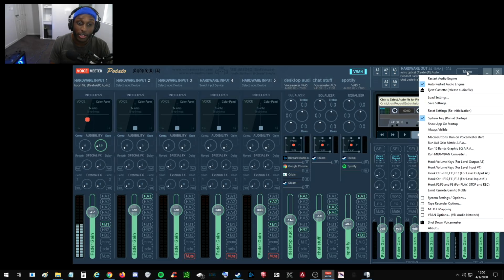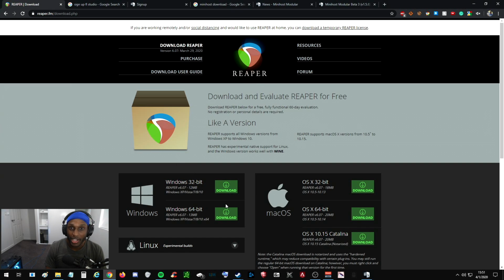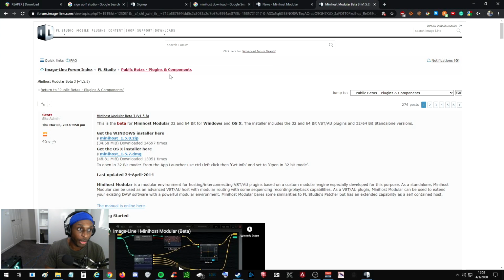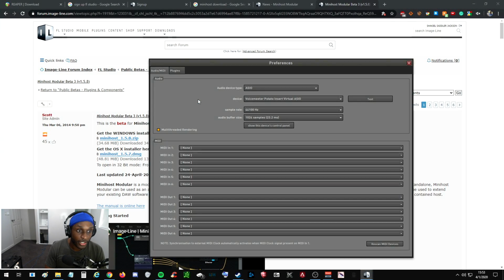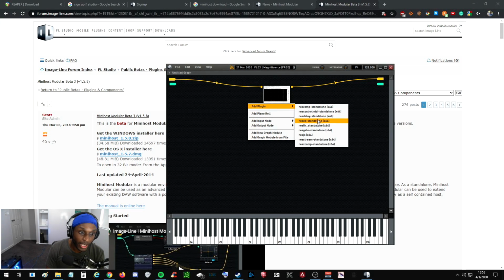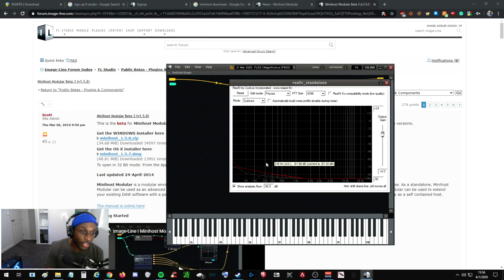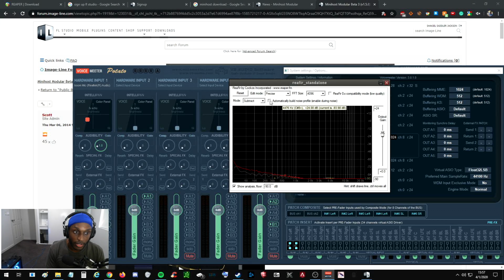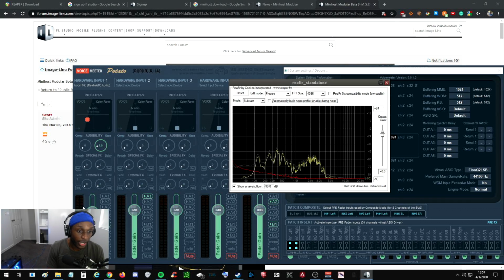Remove background noise for live audio (voicemeter)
This video will help you remove background noise for live audio, it doesn't matter if its a fan in your room or a bad quality microphone hiss. If you have any questions please leave them in the comments and I'll help the best I can.

06Dec2021 - "Can't set sample rate 44100" issue fix
Open voicemeeter click menu, system settings, and on the right side of that window you will see " Preferred SampleRate:" click the box to the right of it and set it at 44100 and the issue will be fixed.  Thanks to all who pointed out the issue. The devs must have increase the default rate. If that does not work close out of voicemeeter fully (make sure it's not in the tray in the bottom right either. Then In minihost's preferences try setting the audio device type to windows audio and then set it back to asio and make sure afterwards your device is voicemeeter potato insert virtual asio it should just be set to 44100 with out you selecting it. then just close out of the preferences window

19July2021 edit: At 03:00 in the minihost preference If the plugins don't verify when you install reaper, go to this website without the spaces "reaper . fm/reaplugs/" and download the plugin pack separately. Then in minihost change the plugin location to where you installed it mine was "C:\Program Files\VSTPlugins\ReaPlugs"     shouts out to @Daniellord for finding the issue in the first place.
01MAy2021 edit: at 03:00 in the minihost preference  page when you scan and verify the plugins put this in the first box
C:\Program Files\REAPER (x64)

Seems like they changed the install directory

If you can't see the plugins:
In the minihost preference page(shown at 3:00 ) when you scan and verify the plugins put this in the first box
C:\Program Files\REAPER (x64)

If you have problems installing minihost :
click start
type cmd
right click run as admin
and type in the path for minihost_install.exe I had mine in its own folder the downloads folder so I typed:
D:\Downloads\minihost_1.5.8\minihost_install.exe
I pressed rented and the installation stuff came up

Success Isn’t Accidental! Discover My Essential Tools!

Mic and cloudlifter
Stream Deck
Tripod Ball Head
Desk mount